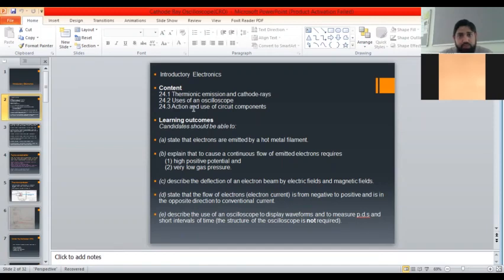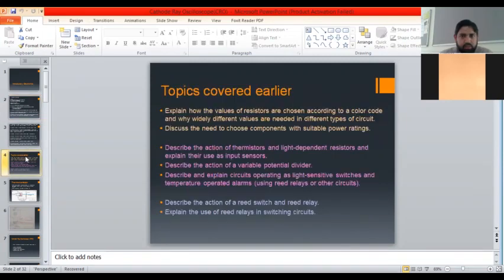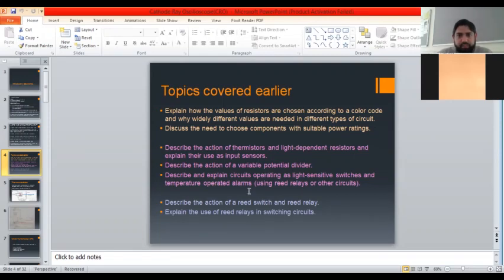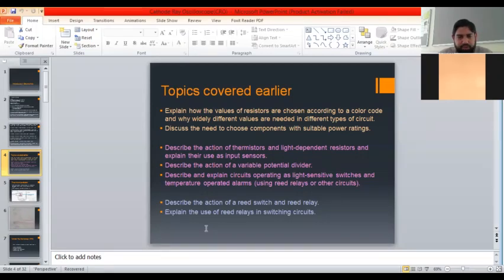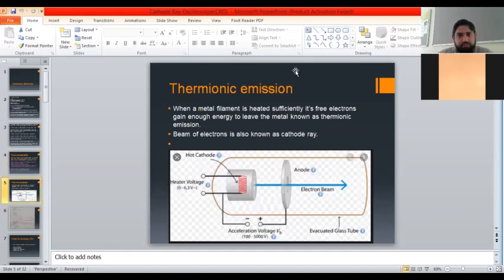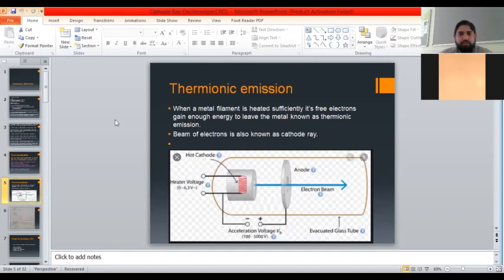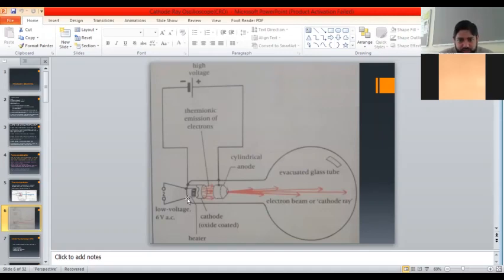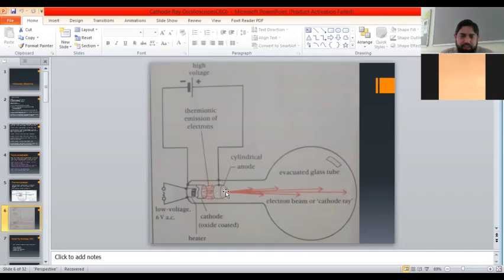Introductory electronics | Thermionic emission | Cathode ray | CRO | Physics UCA | Physics 5054